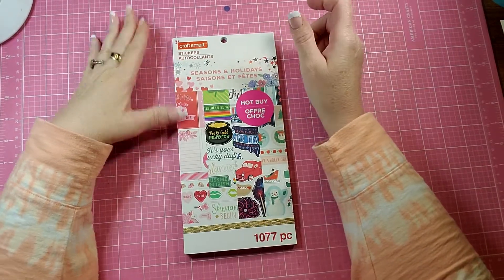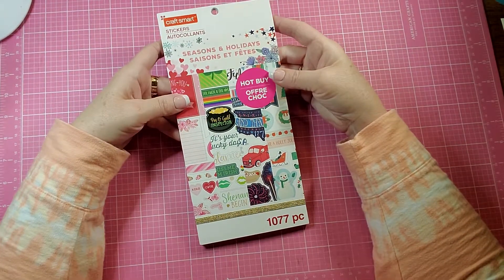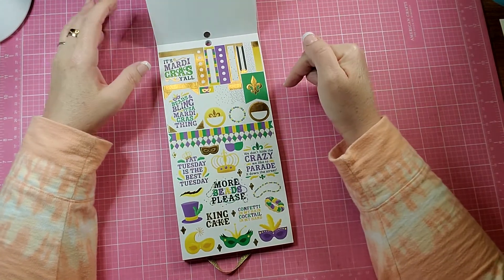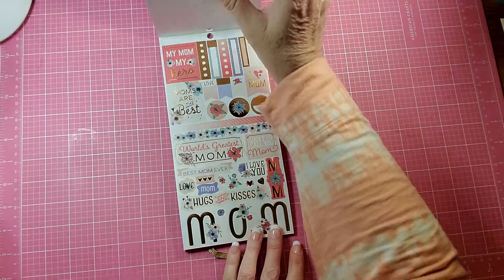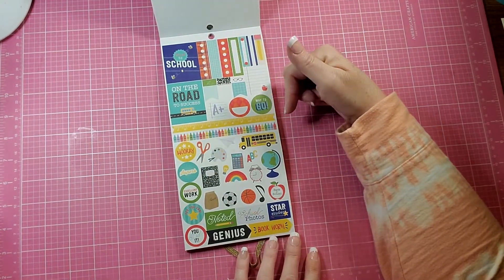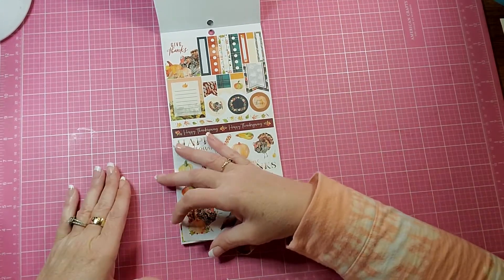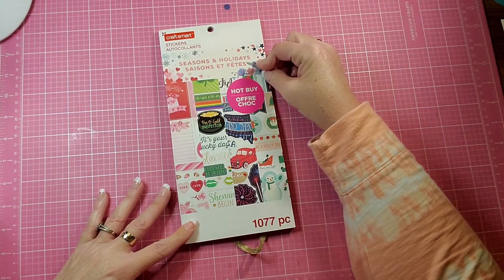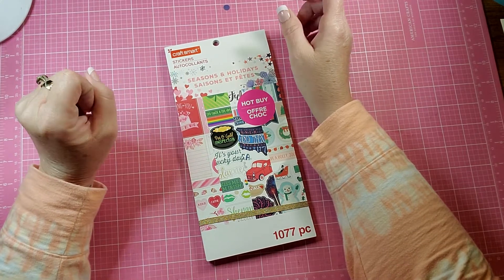Craft Smart Seasons & Holidays Sticker Book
My name is Ginger. I love to do creative planning and all kinds of crafting. I mainly do videos on planning and crafting, product reviews, and yes sometimes even on my life! I am a a person that loves a simple life, but also a happy life full of joy. I have 2 kids that are now grown. I also am a recovering alcoholic.  But this is my journey, my story, and my passion.

and Planning to Craft in California where I offer deeply discounted craft and planner supplies.

Webcam with dual microphones (hooks right to my phone and is perfect for YouTube videos)

Here's a $5 off coupon for your first order at Handmade Mommy Plans .

Simply Gilded...use this link to save $5 off of $15!

Winky Lux Makeup!
Free $10 no catch!

I'm using ReceiptPal to earn great rewards for my receipts and thought you might like to do the same.  You'll get me bonus points too!

Fetch Rewards please use my code to sign up...
N9EKW

Trunow
Please use my code to sign up...
O4DBB1

Shopkick...
GOAL217599

Checkpoints...
gshoes1

Ibotta...
bjqvvqh

Money App...
9JQ6PW

GetUpside...
5A3HZ

Checkout 51...

Drop...
j5kul

Rakuten...
Have you signed up with Rakuten yet? It’s the best site for earning Cash Back. Get a $10 bonus when you sign up with my invite link and spend $25. It’s free!

Portable phone tripod great for video recording on YouTube that I currently use...

Ginger Sowers
120 Corte Maria